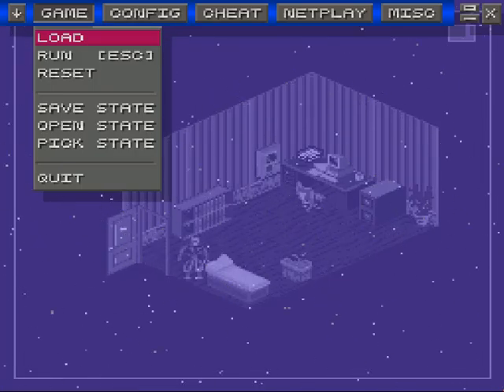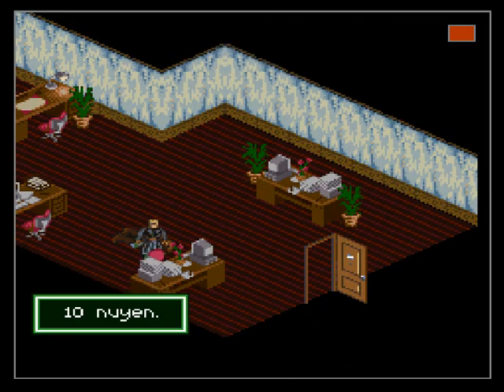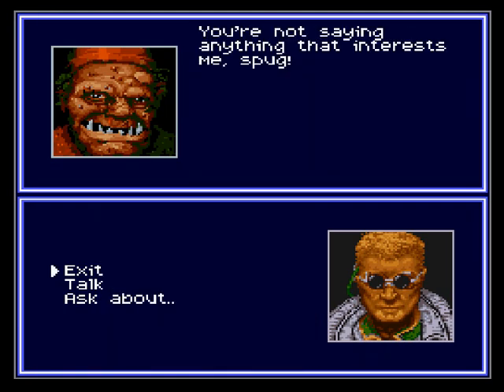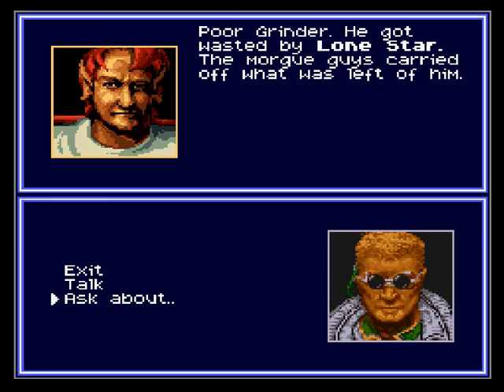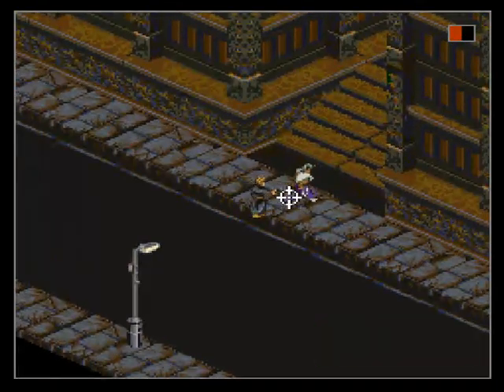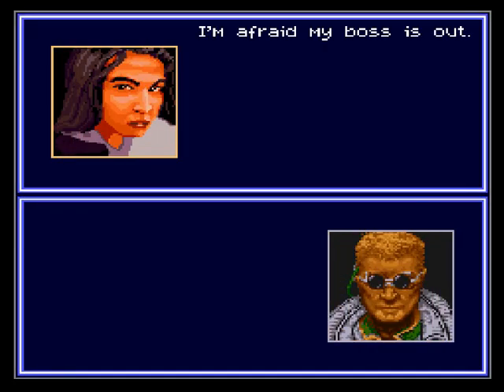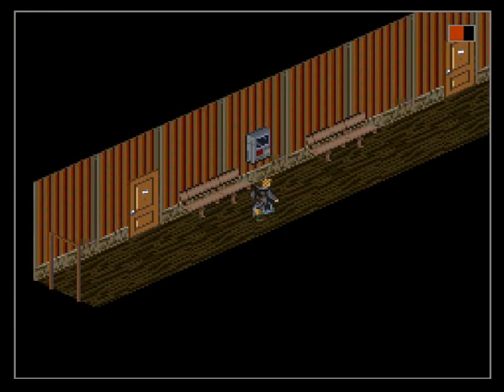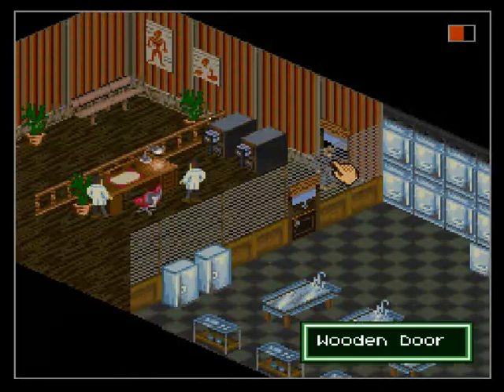Let's Play Shadowrun, Pt. 2: Sunglasses at Night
Now that we have engaged our Cool, Cool Glasses, we are ready to explore the mean streets of Seattle. Windows with guns, beefy orcs, and shadowy megacorps await! And who the heck are we, anyway?